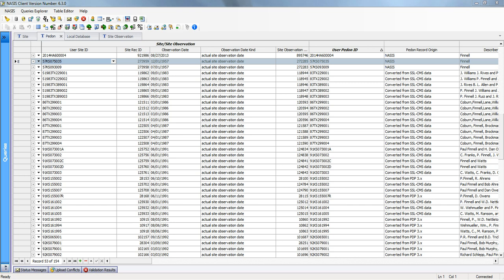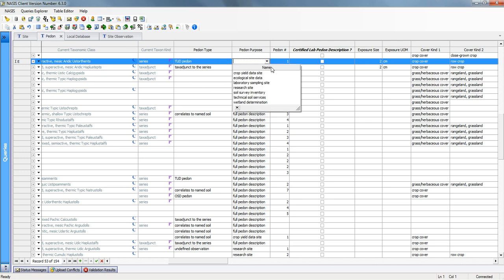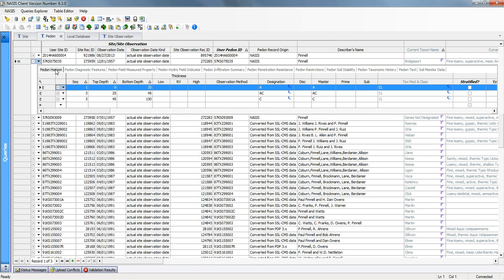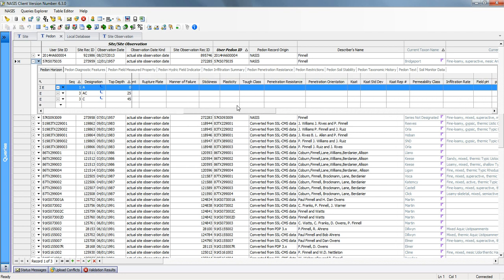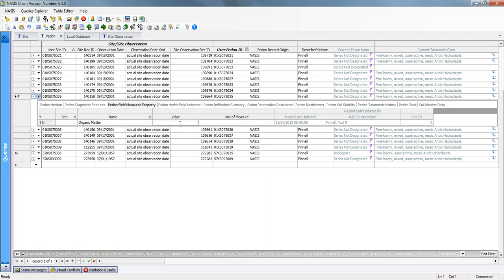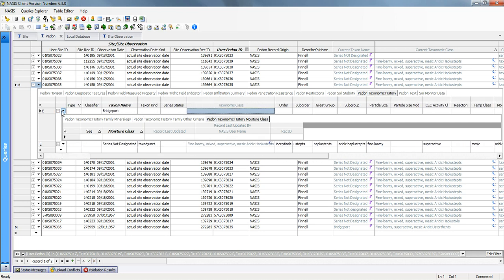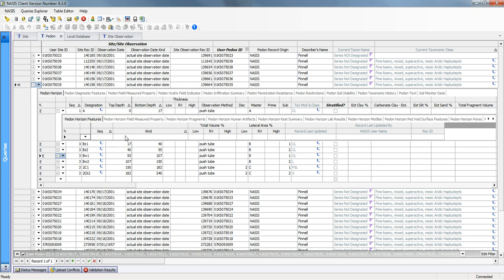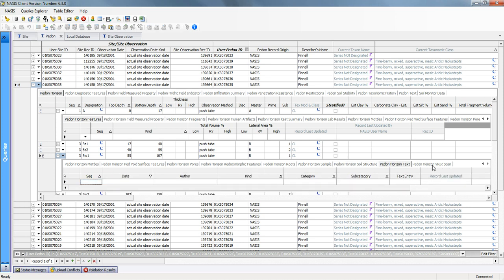NASIS Ch 9 Point Object Part 3